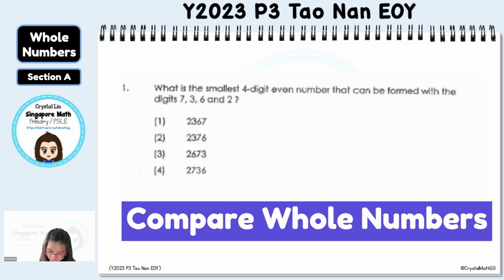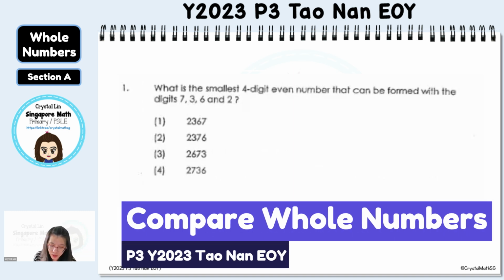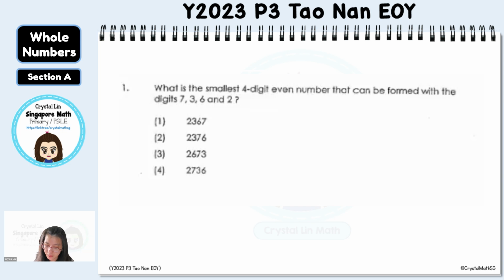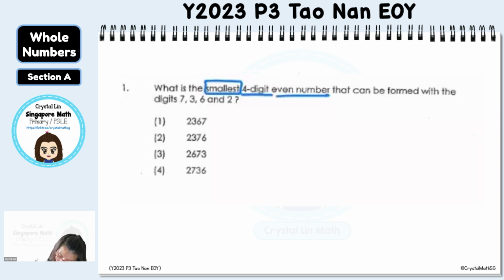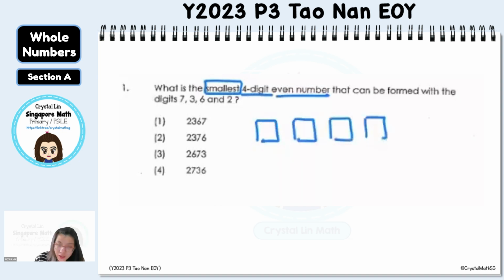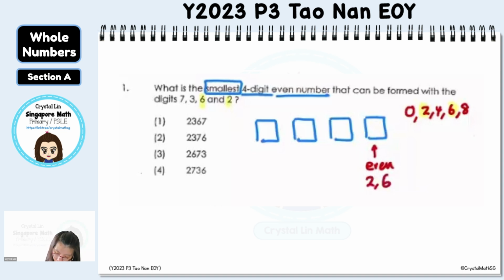Find 4 digit number (Smallest and even) - Primary 3 Year 2023 Tao Nan Section A Q1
In this video, I walk you through how to solve questions from the Singapore Primary 3 Year-End Math Exam Paper.
Whether you’re a student preparing for the exam or a parent looking to support your child, this series is designed to help you understand the concepts and techniques needed to tackle each question effectively.

🔍 What You’ll Learn:
Step-by-step solutions to past exam questions
Helpful tips and strategies for solving similar problems
Common pitfalls to avoid during the exam

📚 Target Audience:
Primary 3 students preparing for their math exams
Parents seeking guidance to help their children excel

Let’s ace that Singapore PSLE math exam together.